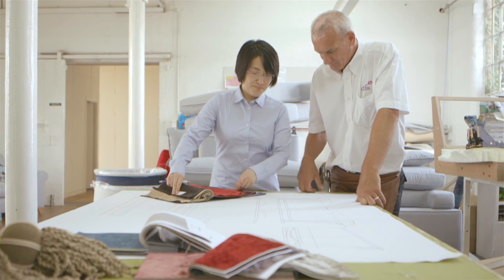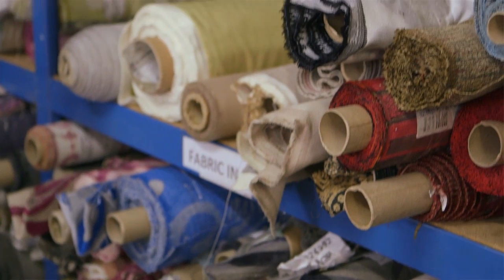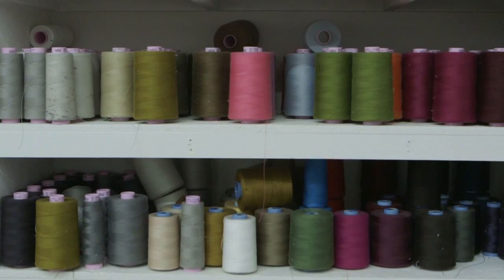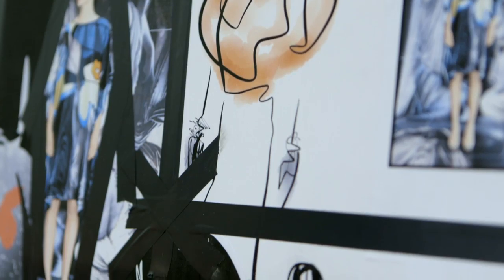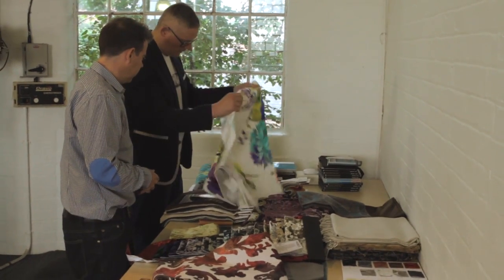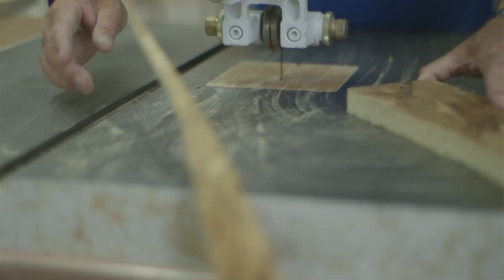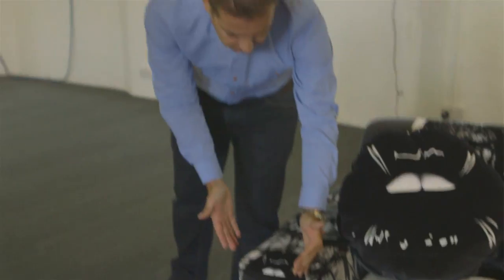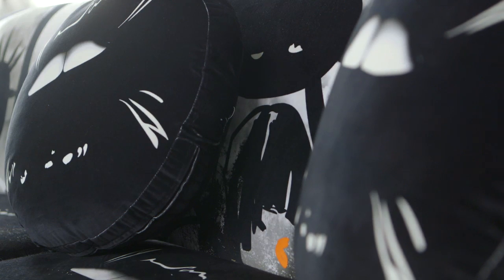DFS and Giles Deacon - Behind the scenes of the London Fashion Week sofa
- dfs guest designer Giles Deacon introduces a bit of fashion into your living room. British fashion designer Giles has dressed everyone from Kylie to Drew Barrymore. Now he has designs on your home.